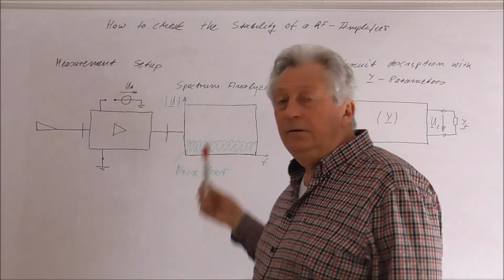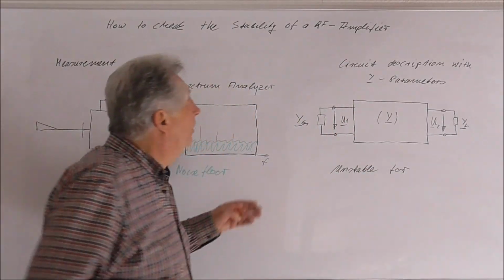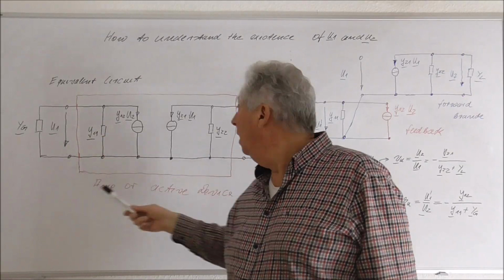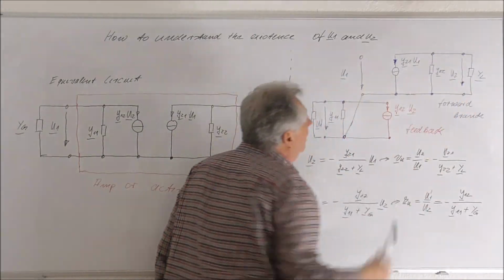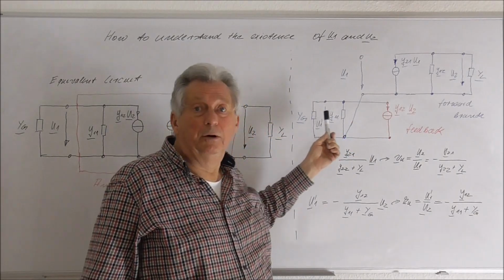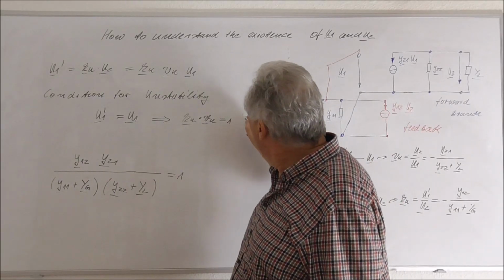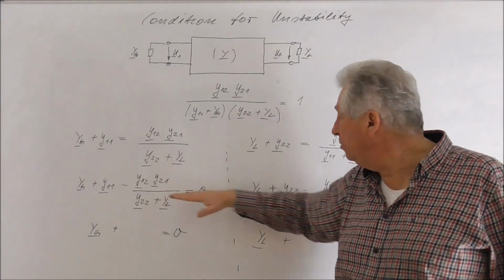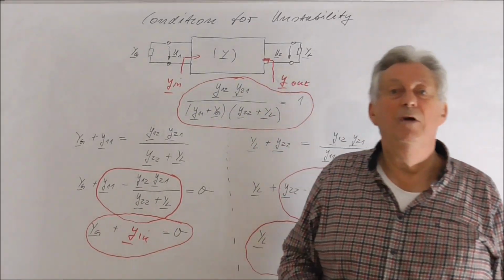Stable, or Unstable, that is the Question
In the first part a principle measurement setup is proposed to decide whether an amplifier is stable or unstable. In the following section y-parameter are used to deduce an equation which must be fulfilled if an amplifier or active device is unstable.